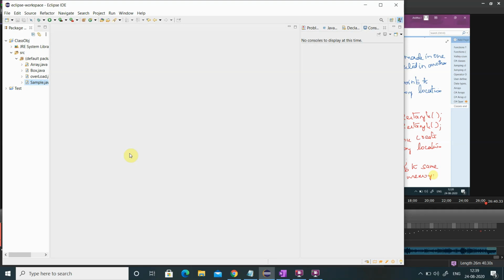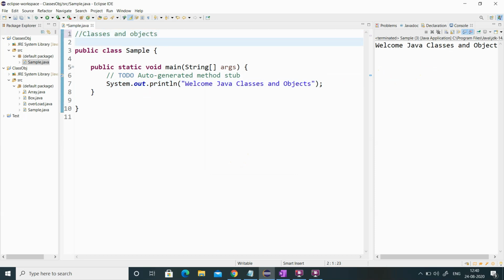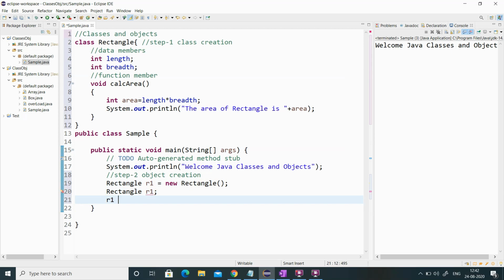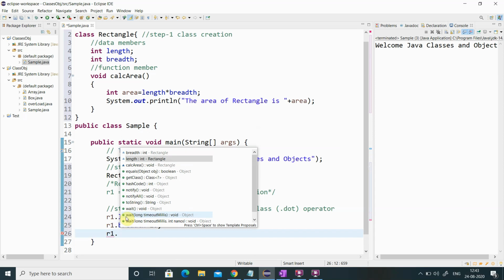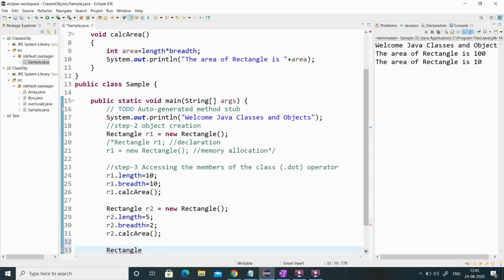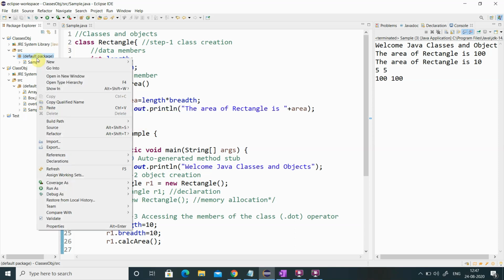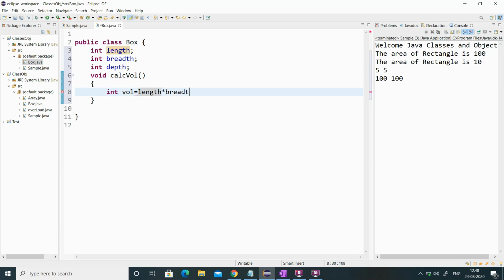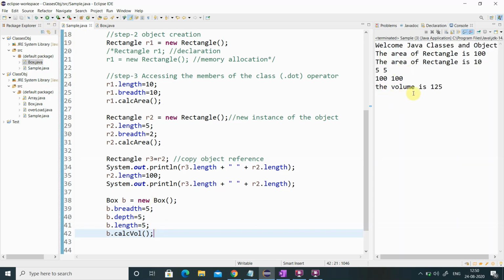Classes and Objects in Java - Demo